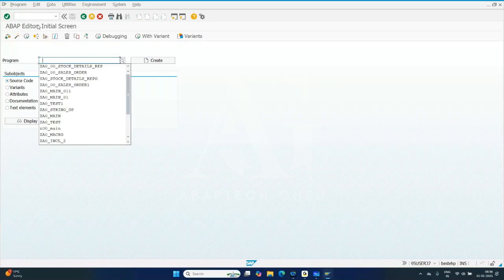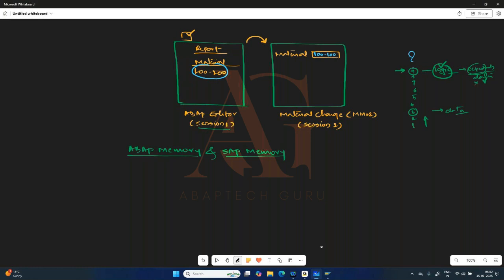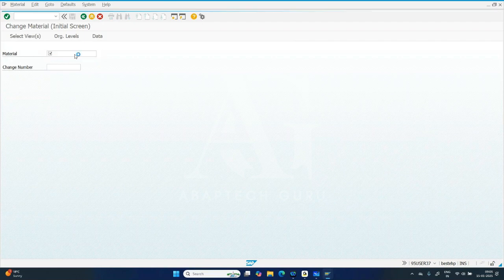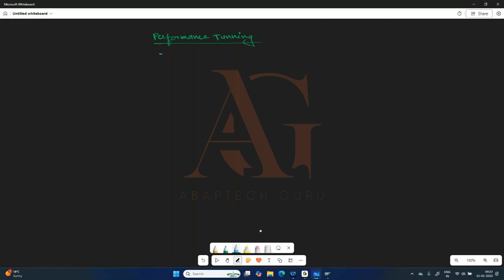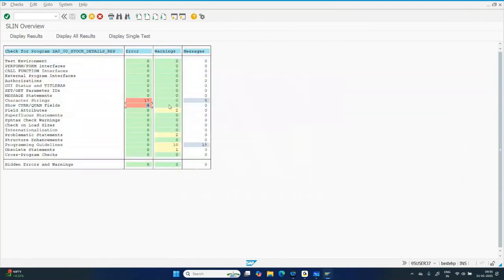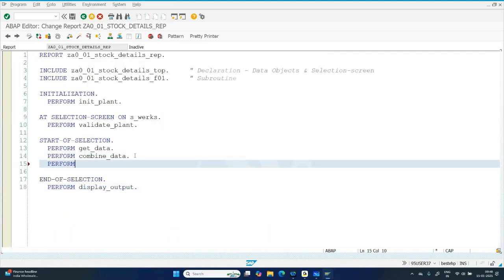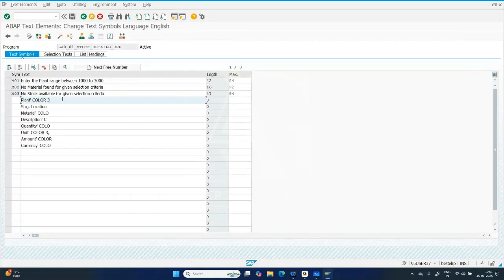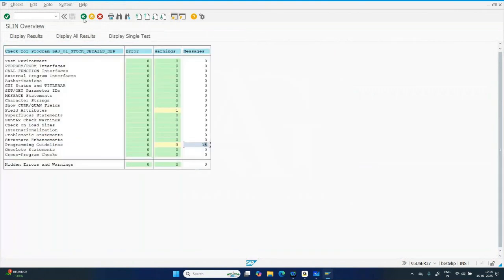Classical Report - Part III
The video will describe about the SAP Memory, ABAP Memory & the Performance tuning.